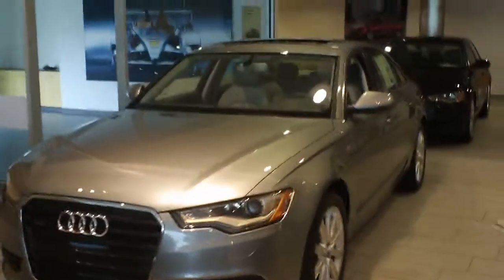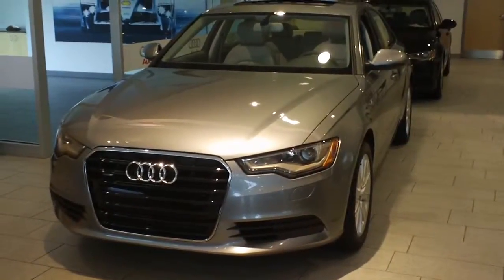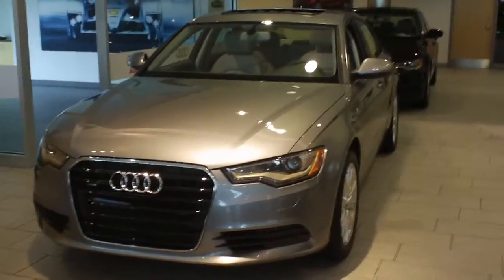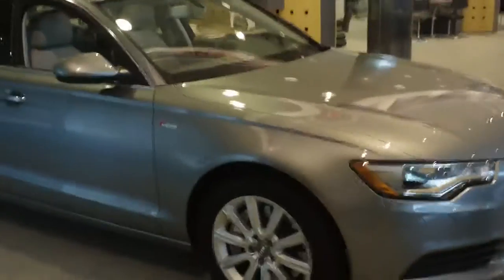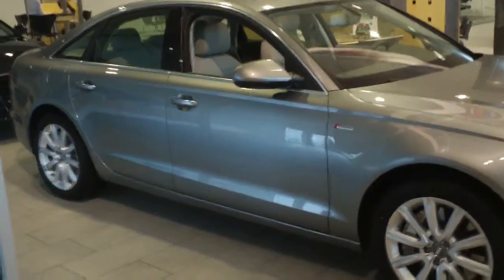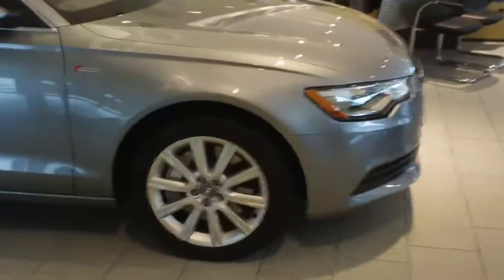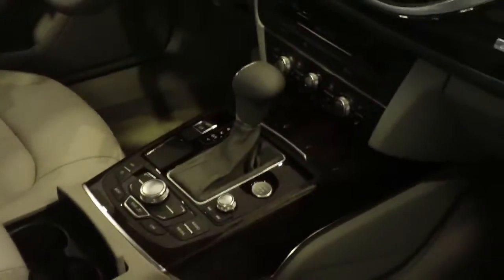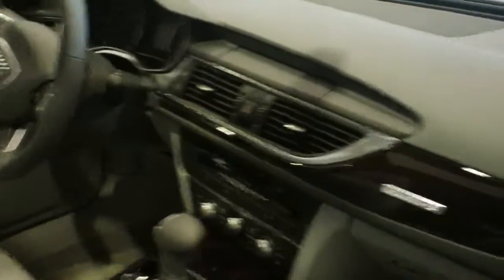2013 AUDI A6 - NC